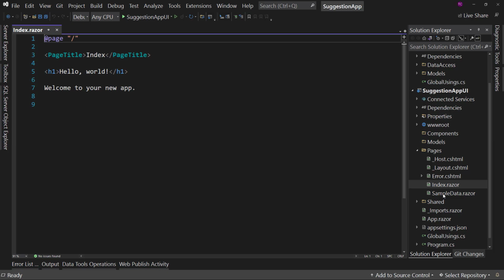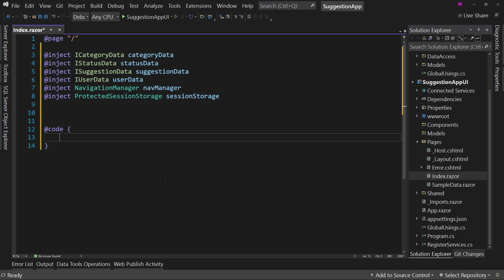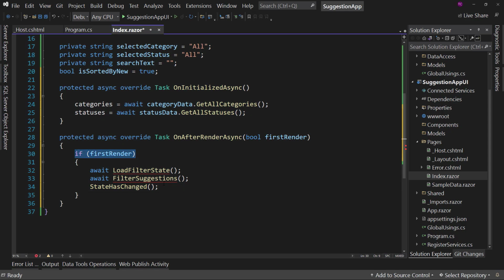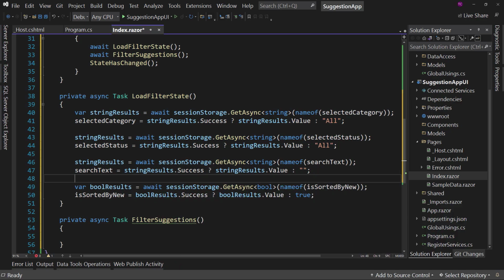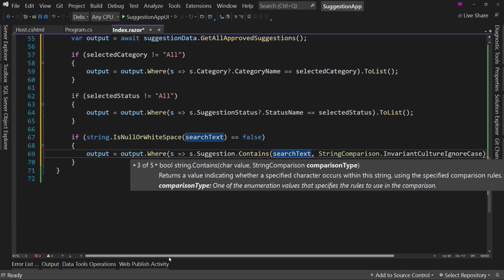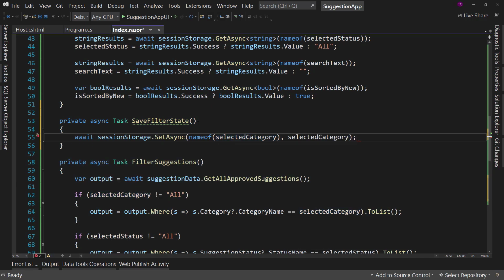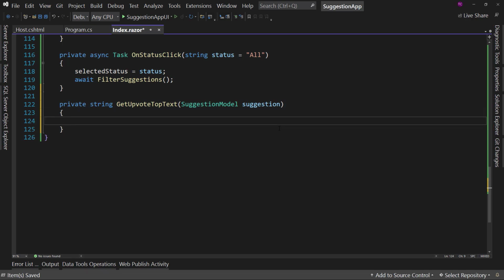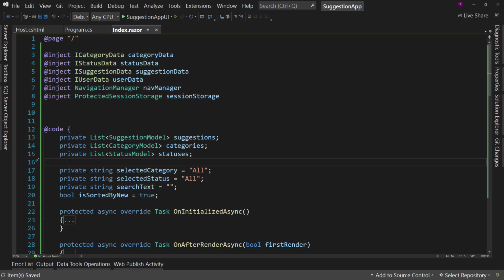Building a Suggestion Site App - Lesson 13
0:00 Intro to the course series and useful info
1:10 Creating the default page
- 2:35 use @Inject to add Dependency Injection to the page
- 7:25 Adding @code section to page to use 'in-page' code
- 8:35 Setting up datamodels to use
- 10:25 Creating OnInitializedAsync
- 11:50 Creating OnAfterRenderAsync
- - 12:35 Why use OnAfterRenderAsync
- 17:00 Adding code to LoadFilterState method
- 23:00 Adding code to FilterSuggestions method
- 34:30 Creating SaveFilterState method and adding code
- 36:30 Adding Helper Methods
- - 36:55 Creating OrderNyNew
- - 38:10 Creating OnSearchInput
- - 38:55 Creating OnCategoryClick
- - 39:40 Creating OnSuggestionsClick
- - 41:30 Creating GetUpvoteTopText
- - 43:50 Creating GetUpvoteButtomText
45:55 Creating OpenDetails